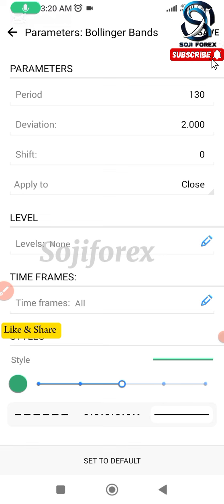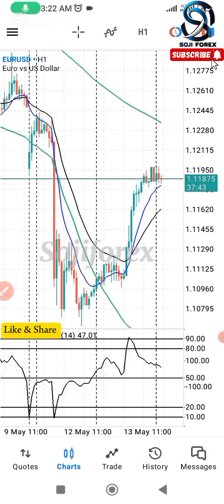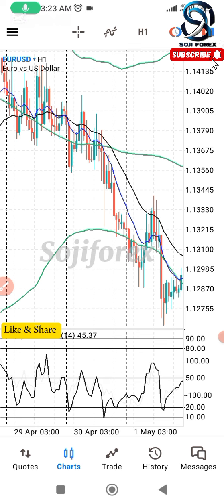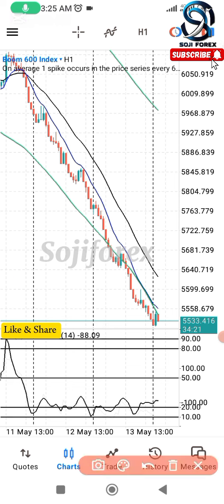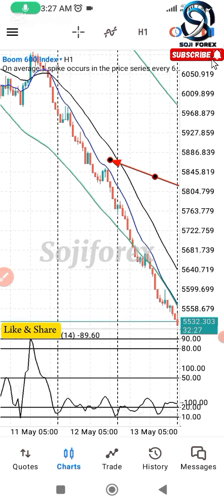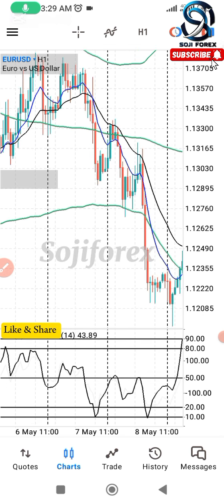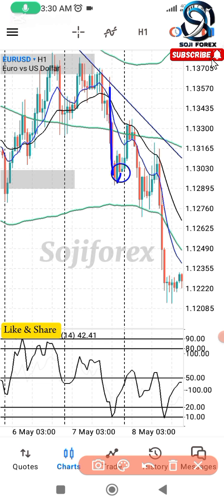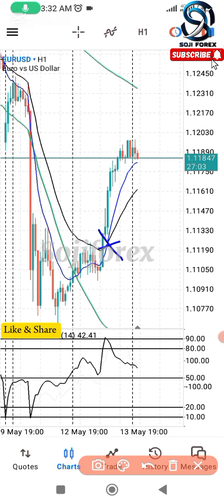Exposing the Moving Average And Bollinger Band Indicator Trading Strategy - Nobody Tells You THIS!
In this video I will be Exposing the Moving Average And Bollinger Band Indicator Trading Strategy. I will be sharing with you profitable trading tips and secrets Nobody Tells You.